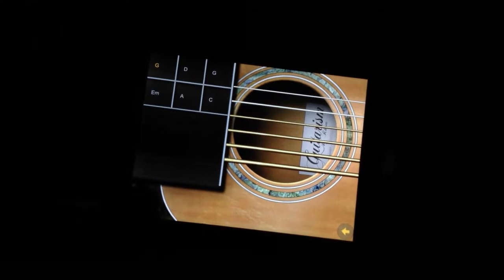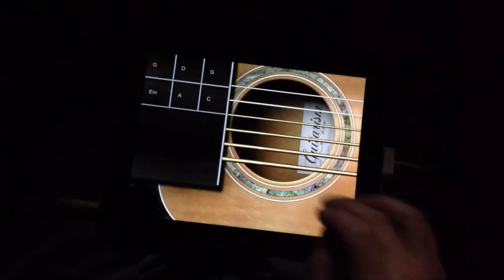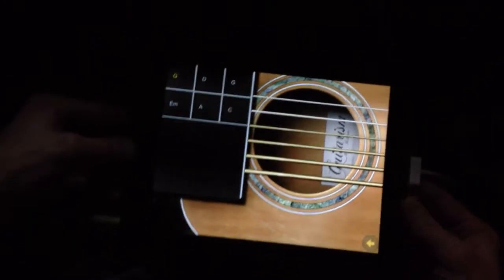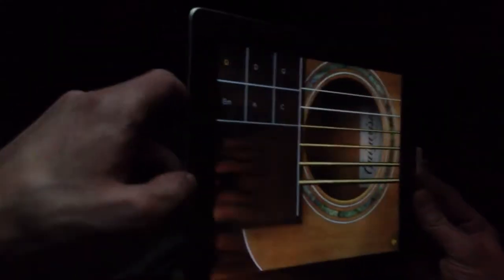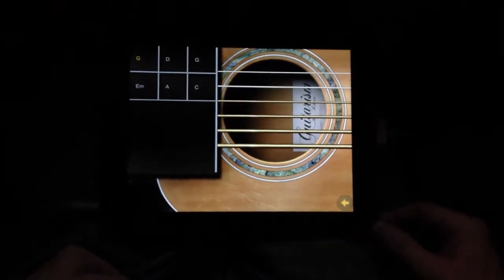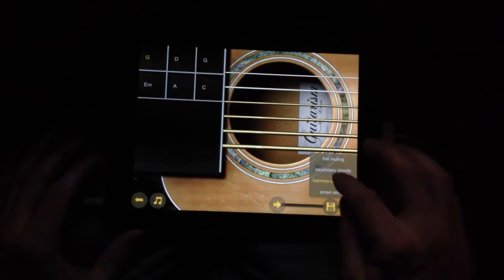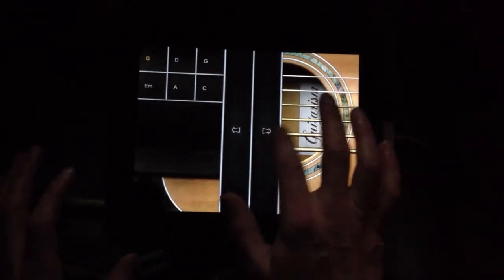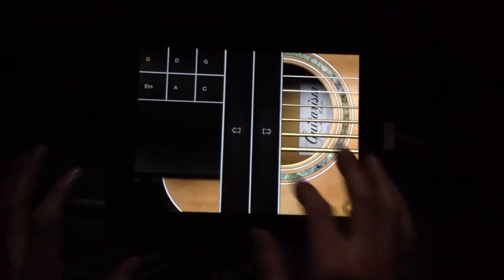Guitarism for iPad: introduction to secondary chords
Explaining how to use the secondary chord technique in Guitarism for iPad.